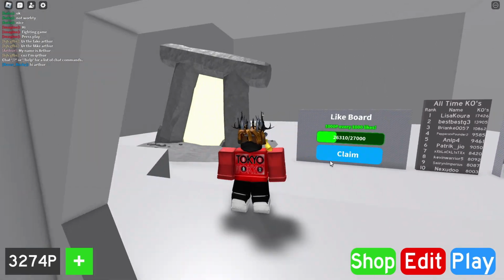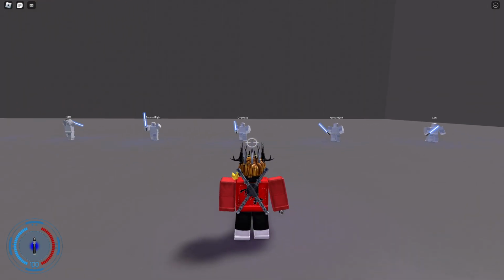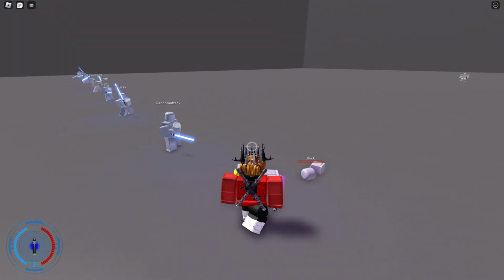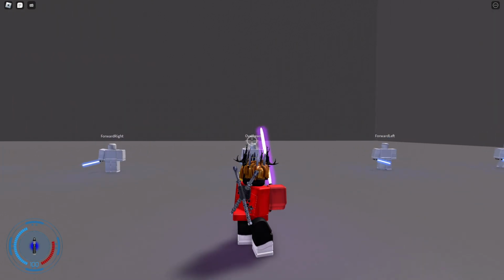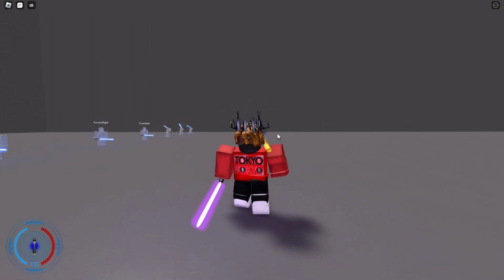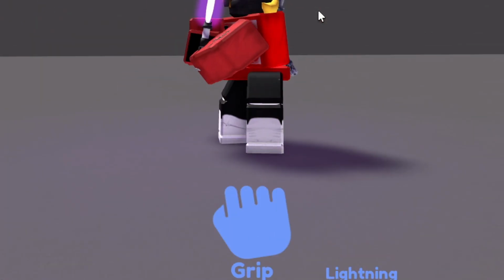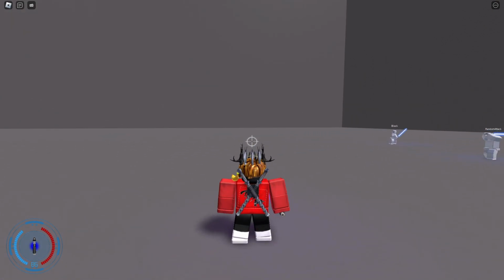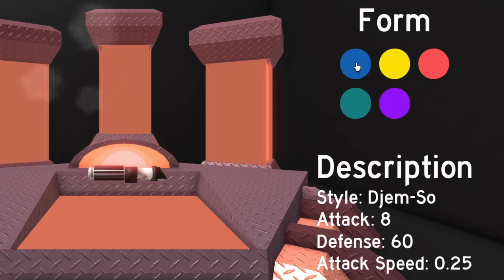Saber Showdown Pro Tutorial in Depth! (Get Good Finally)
Watch till the end if you want to get better at the game and have a better understanding of the overall mechanics!!

If you wanna buy cool cheap lightsabers

Timestamps:
00:00 Intro
01:16 Attack
07:53 Defense
13:04 Force
16:53 Important Rules/Additional Notes
19:01 Outro